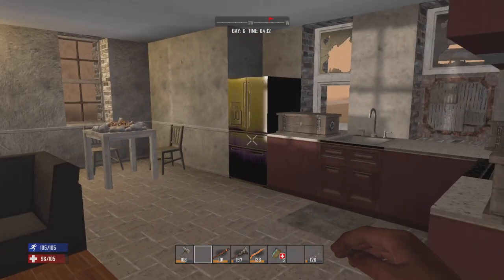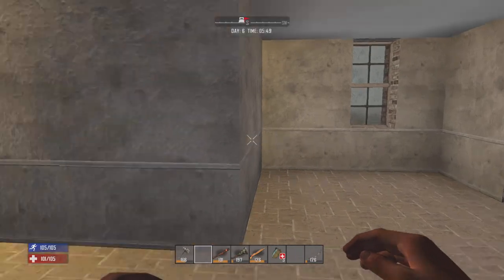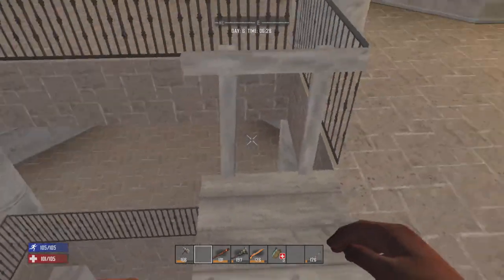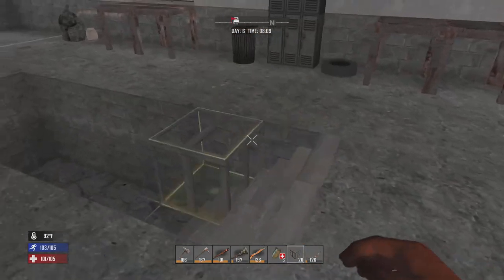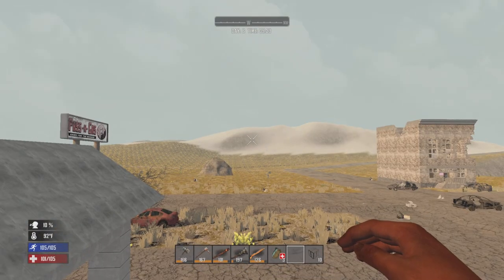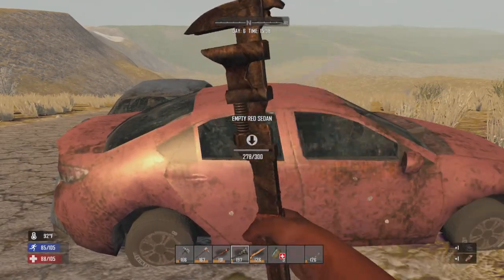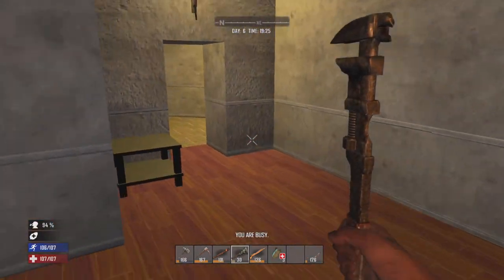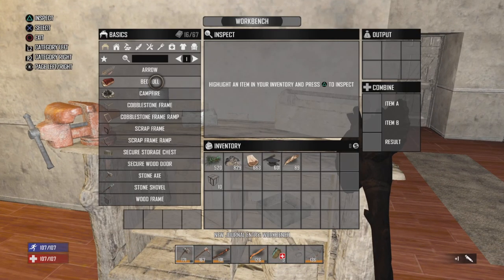7 Days to Die EP -06- Workbench + Horde "Base" [PS5]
In this EP we acquire parts for the Workbench, while preparing for Horde NIGHT! Hope you enjoy!